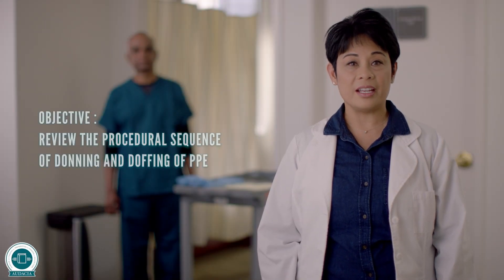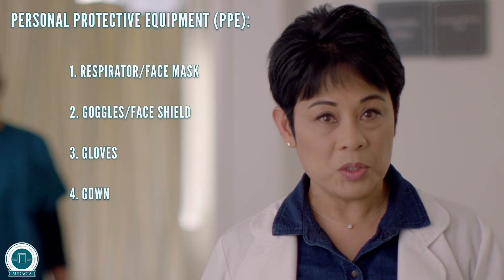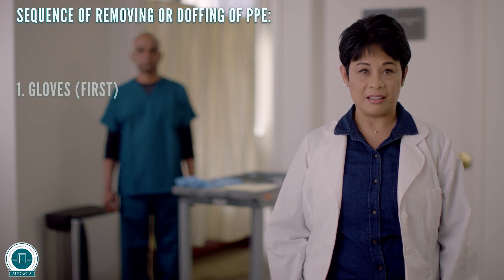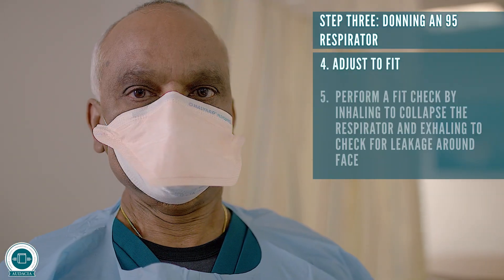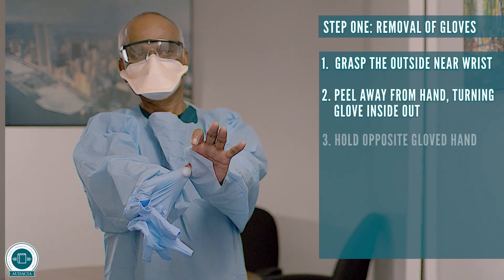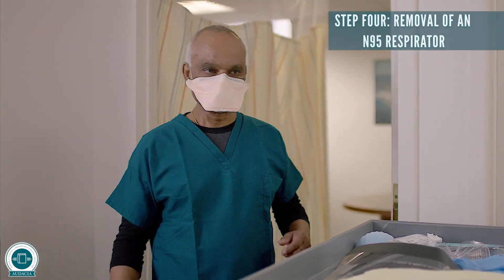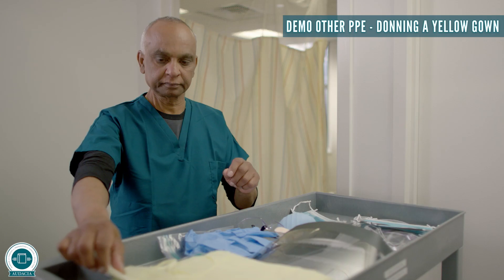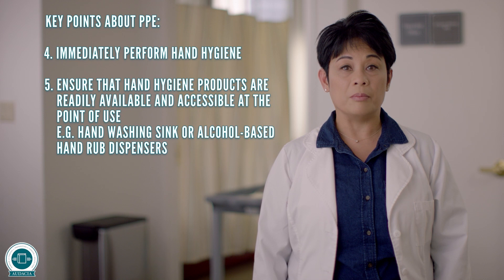Donning and Doffing of Personal Protective Equipment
This is one in a series of videos with focus on COVID-19 and infection control in nursing homes and healthcare facilities.  According to the CDC, all health care personnel must adhere to standard and transmission-based precautions for COVID-19.

This video will focus on the proper sequence of donning / doffing of PPE as recommended by the World Health Organization.

The Audacia Foundation has prepared this video for public viewing and usage.